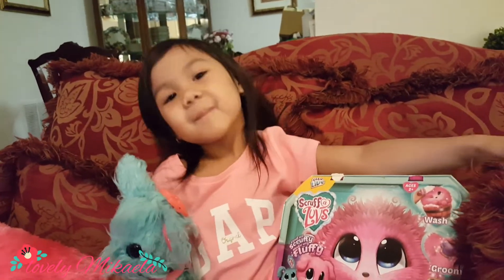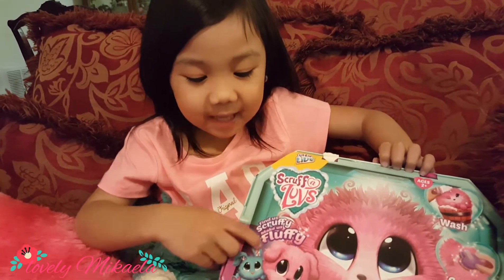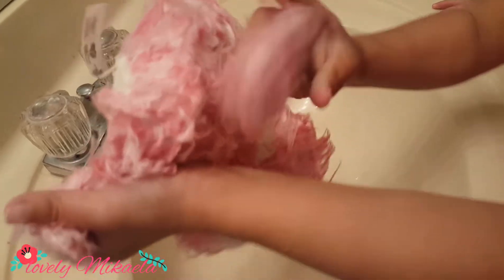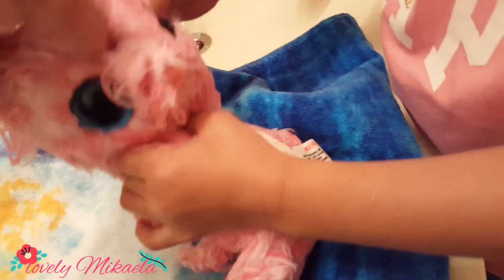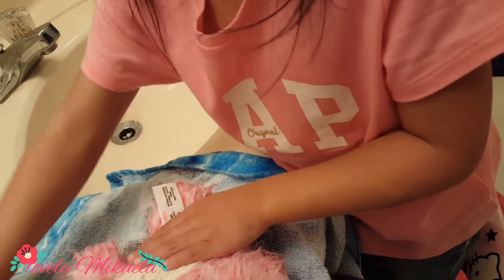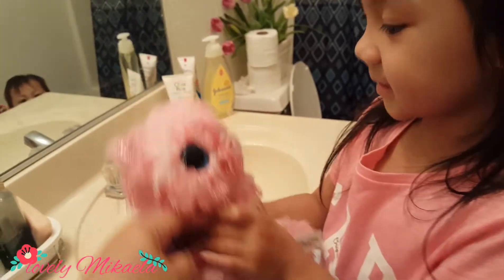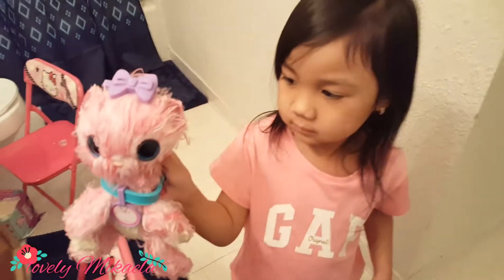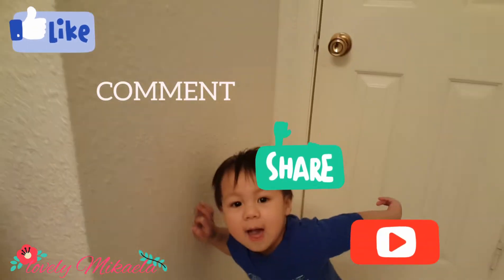WHO YOU THINK SHE WILL RESCUE??? || SruffaLuv || toy review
Mikaela's been wanting to rescue a cat and please continue to watch and see who will she rescue!.